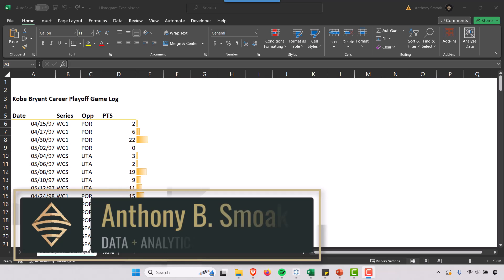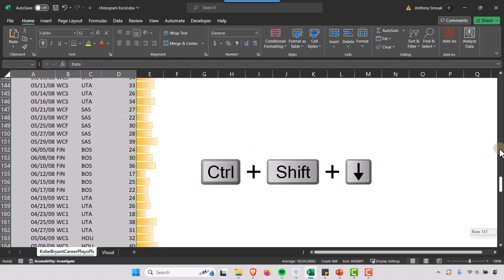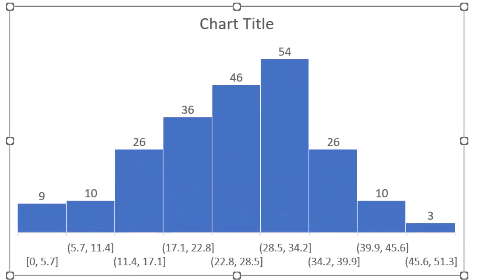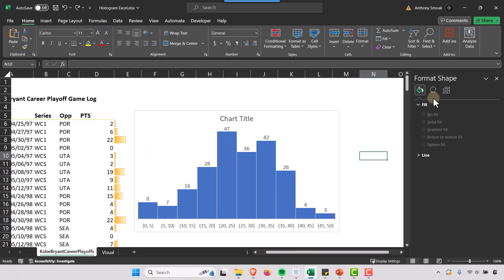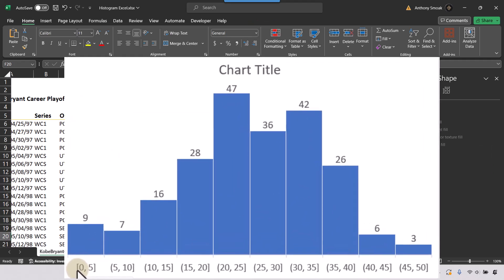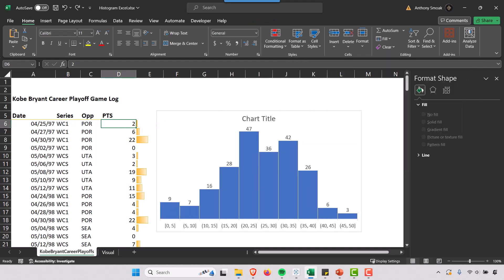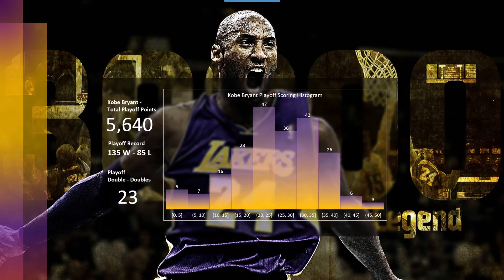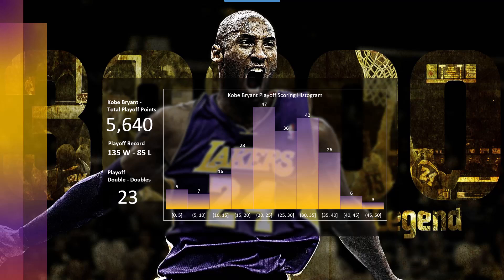How to Make a Histogram in Excel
In this video tutorial, I’ll show you how to create a histogram in Excel, using Kobe Bryant’s playoff points per game as an example. A histogram is a bar chart that shows the frequency of data within different numerical ranges. It can help you understand the shape, spread, and central tendency of your data. I’ll also show you how to customize your histogram, such as changing the bin size, adding labels and titles, and formatting the colors and fonts.

As always thank you for supporting the channel!

☕☕ If my channel has helped you, consider buying me a coffee! Thanks & Cheers!☕☕

Wallpaper created by James Chen